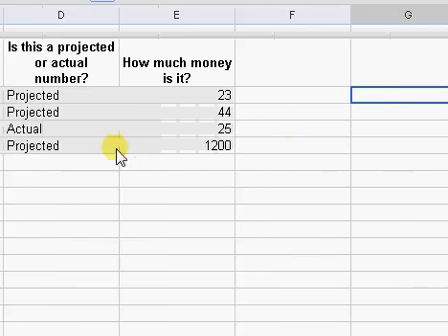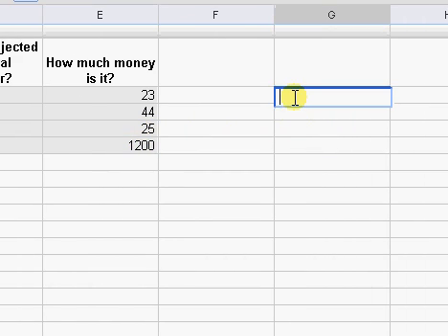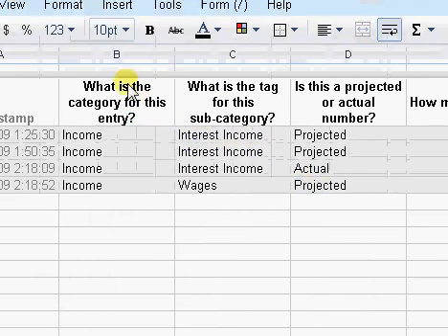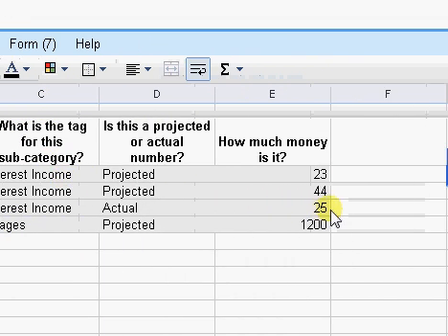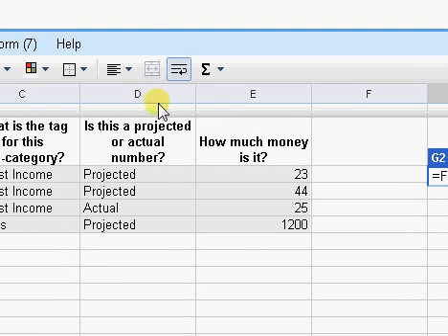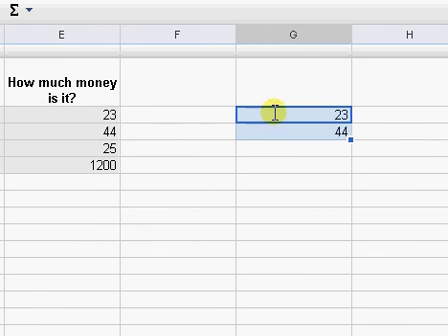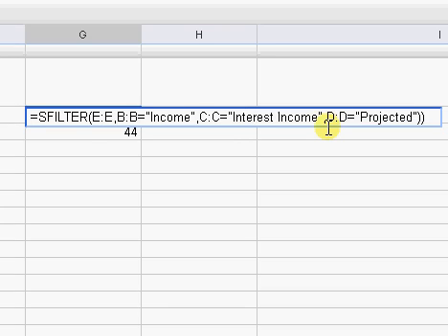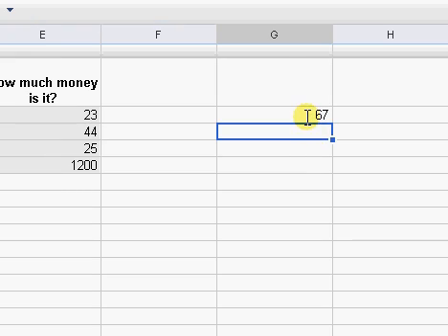Google Spreadsheet SUM based on Multiple Criterion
Excel has a tip by using SUMPRODUCT. However, in google spreadsheets if you use that you will only get the first element. Here I use Filter and then wrap it in a Sum function in order to Sum numbers based on more than one condition. As far as I know if you use CountIf you can only have one criteria.